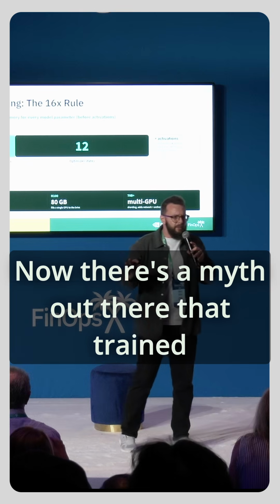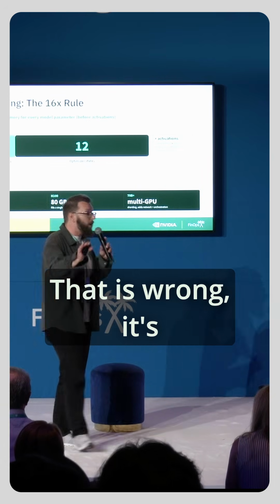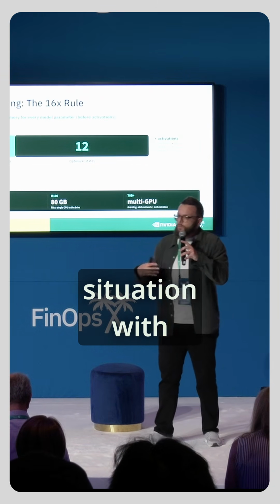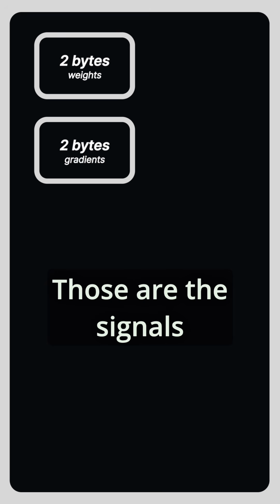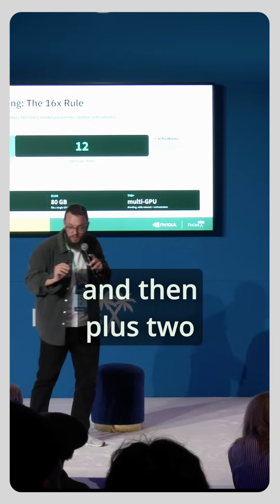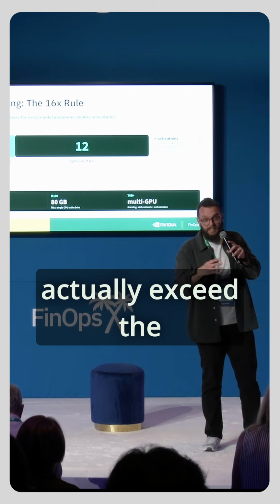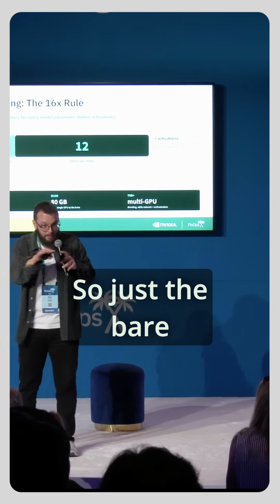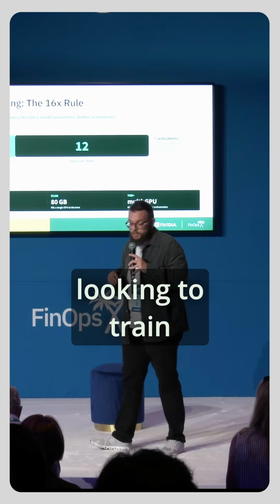The 16x Rule (NVIDIA Engineer): Why Model Size Misleads You on GPU Memory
NVIDIA's Paul Abruzzo busts one of the most expensive misconceptions in AI training: that a model's size tells you how much GPU memory you need to train it. The real figure is about 16 bytes per parameter, and the weights are only 2 of them. The other 14 are gradients and optimizer states, the overhead nobody budgets for. The result: a "small" 7-billion-parameter model needs roughly 60GB just for its trainable state, nearly filling an 80GB H100 before a single training token is added.

(The 16x figure assumes mixed precision with the Adam optimizer.)

From the Tokenomics sessions at FinOps X 2026.